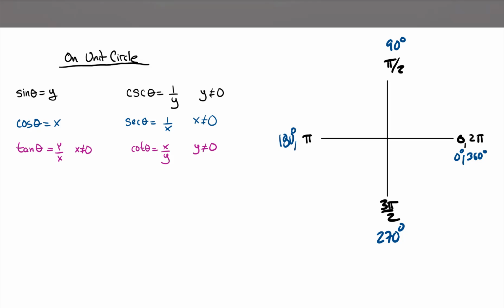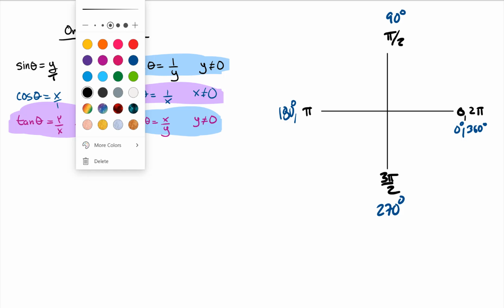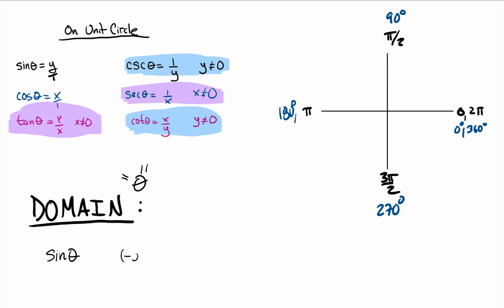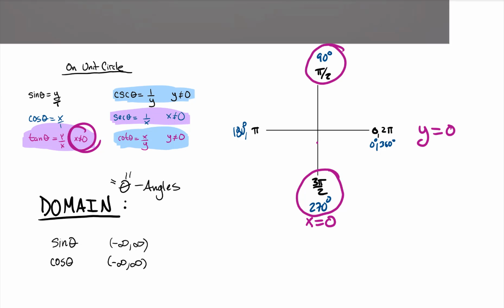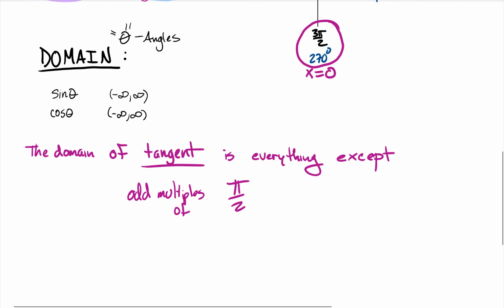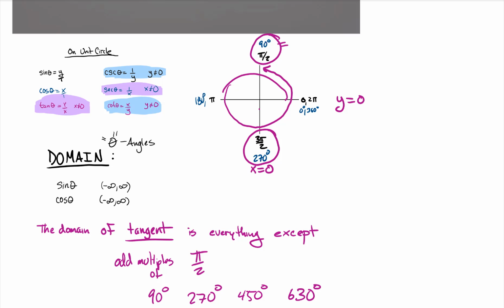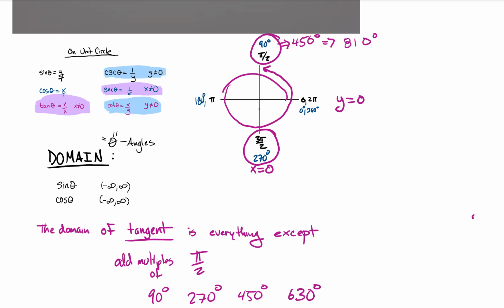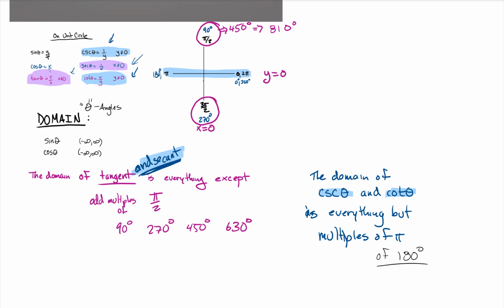Math 27: 2.3.1